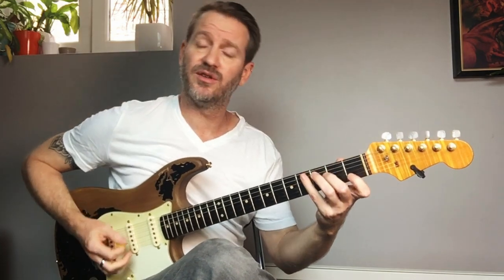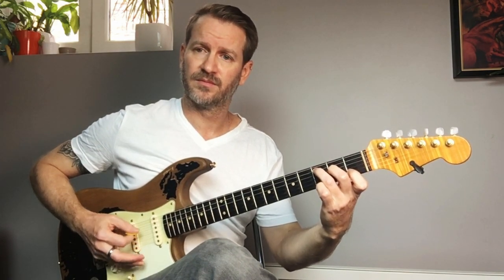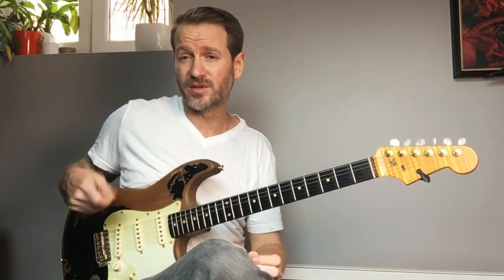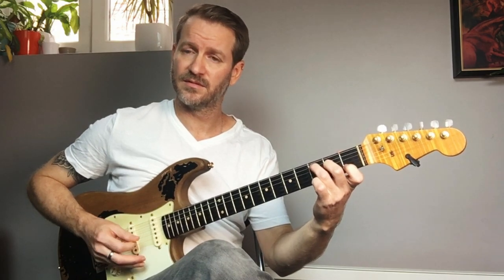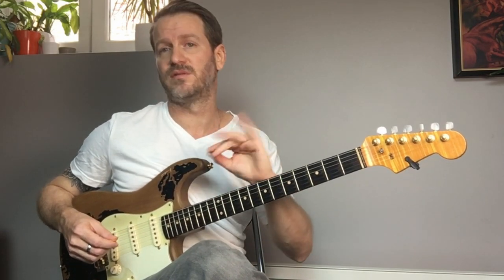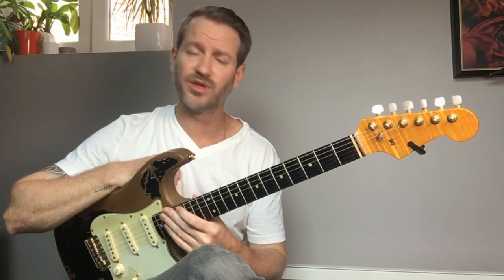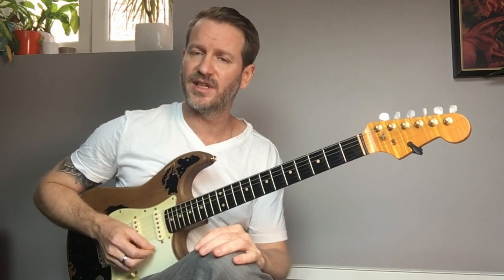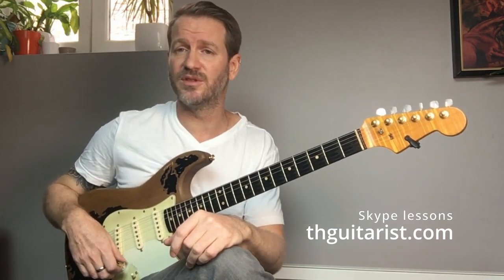Want more Pick control? Do this and improve quickly.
Here's a great way to get more pick control. The idea is simple, but the results are fantastic. Message me to get skype lessons if you want more ideas like this one.